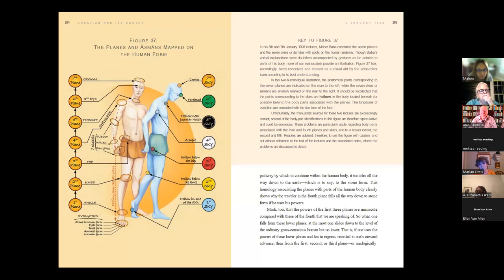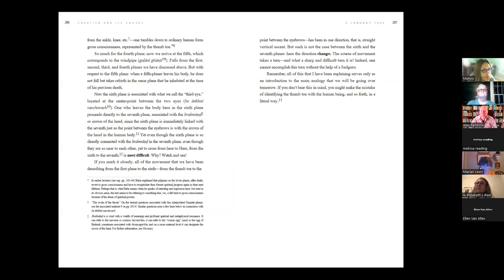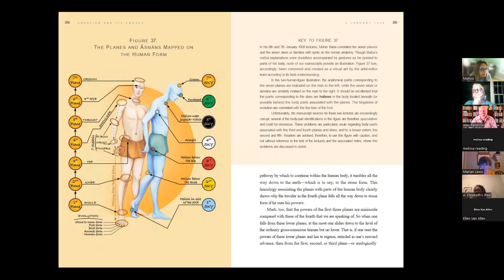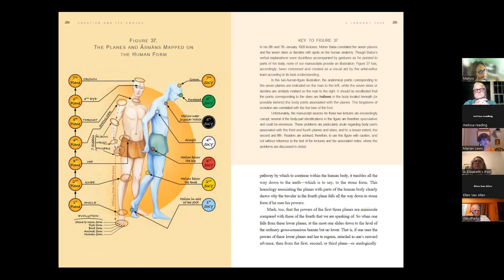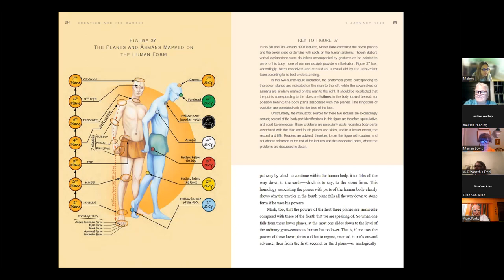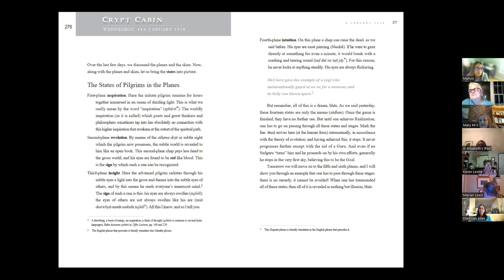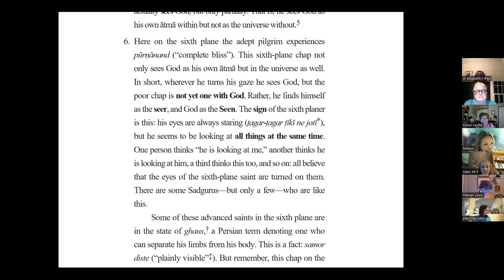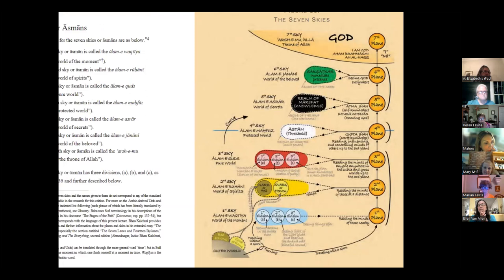17b - Discussion of Creation and Its Causes with Ward Parks: August5, 2022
"Creation and Its Causes: Meher Baba's Lectures to the Meher Ashram Boys in 1927-28" is being published by Sheriar Foundation in the Fall of 2022.

Session 17a Covers the following talks:
Tuesday, 3rd January 1928
Wednesday, 4th January 1928
Thursday, 5th January 1928
Friday, 6th January 1928

Session 17b is the discussion that followed.